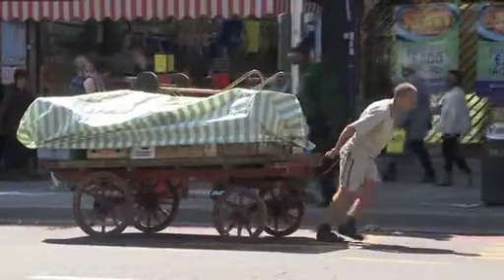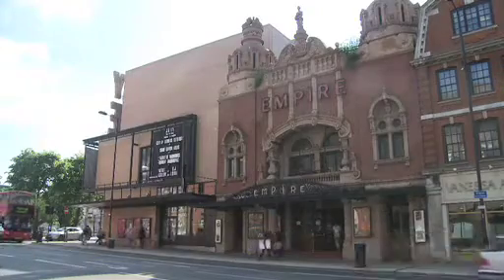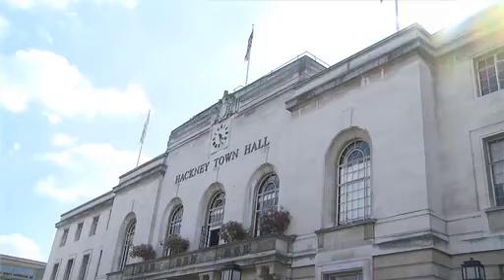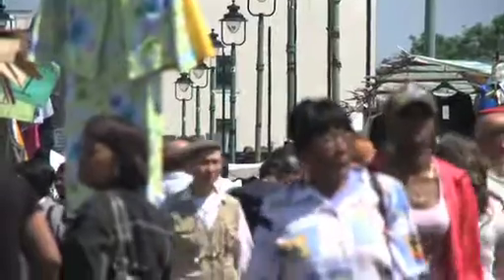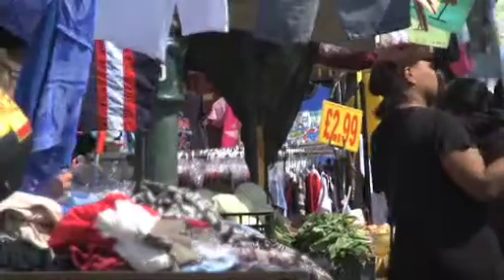FARM SHOP - ART IN EMPTY SPACES - Hackney council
A short film to promote the now famous Farm Shop in Hackney as part of Hackney Councils successful "Art in empty spaces" campaign